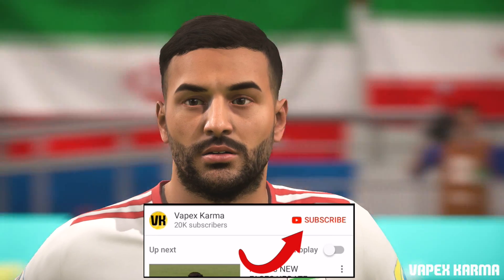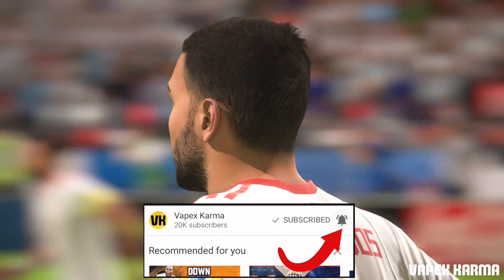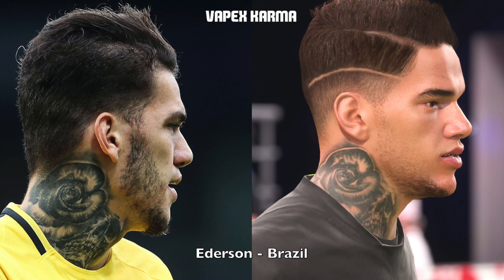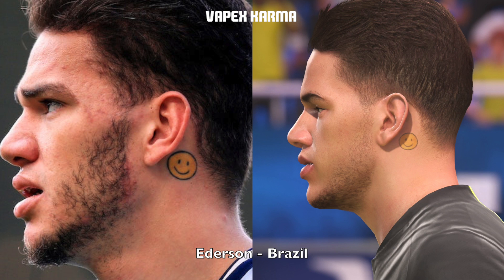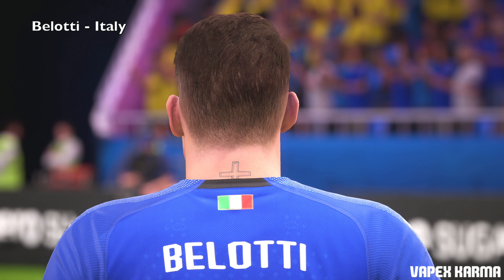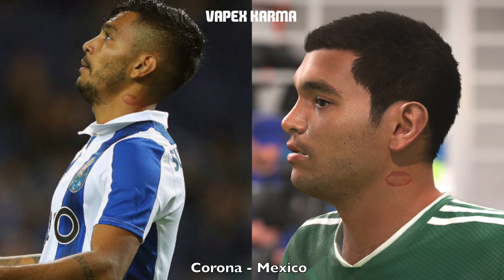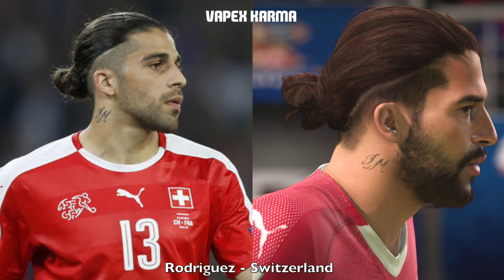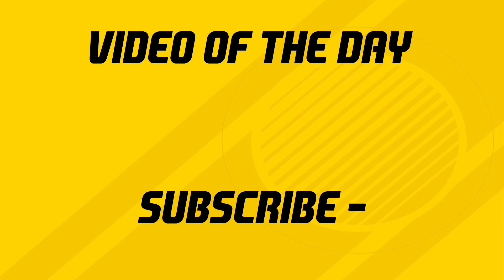FIFA 18 NEW FACE ADDED! & NEW PLAYER TATTOOS! - FIFA 18 WORLD CUP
There has been a New Face added to FIFA 18. Ghoddos from Iran now has his real face after being added in the latest squad update. I also take a look at the new player tattoos that came with this fifa 18 world cup mode.

Thanks to my Patrons for the support:
- Sam Mountford
- Brian Worton
- Jonas Lui
- Alejandro
- Reach Chrigz
- Matt10L